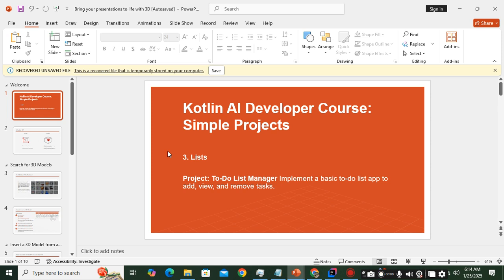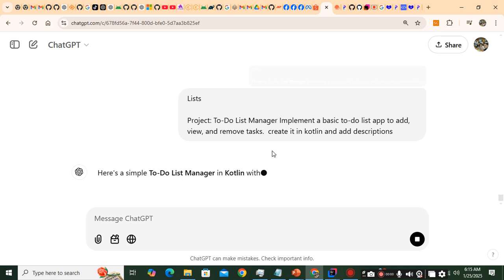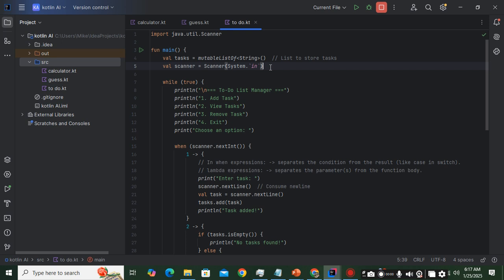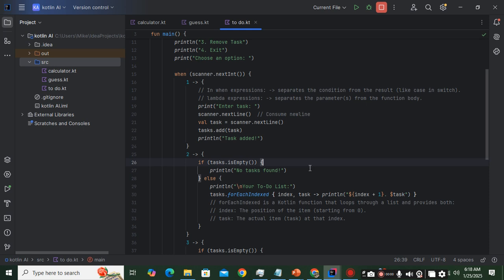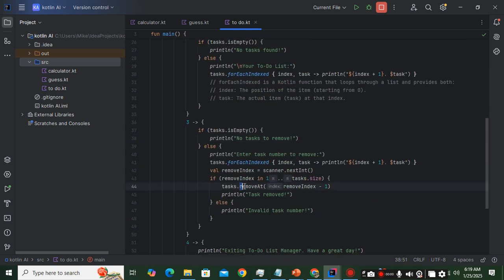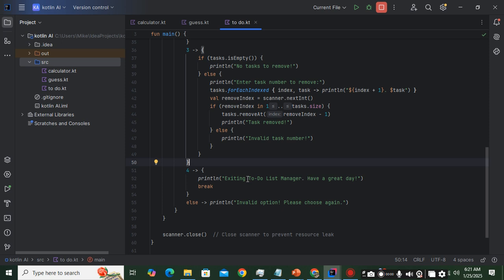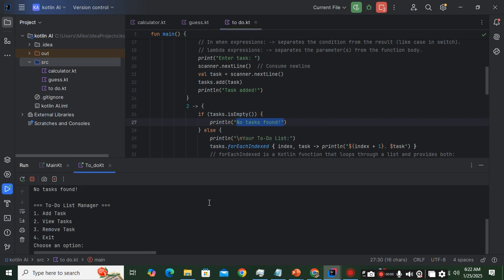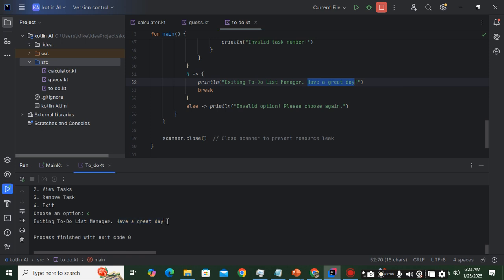Kotlin AI Developer Course 3 Lists To Do List Manager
Lists

Project: To-Do List Manager Implement a basic to-do list app to add, view, and remove tasks.